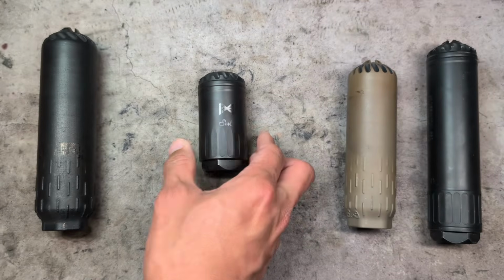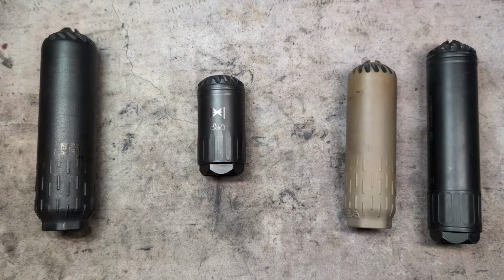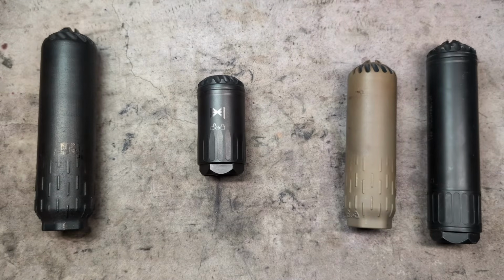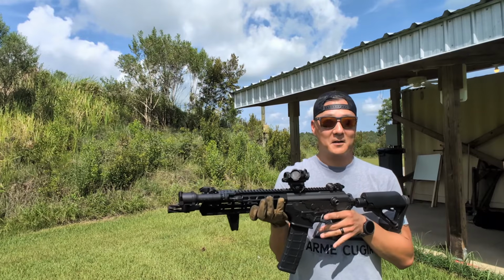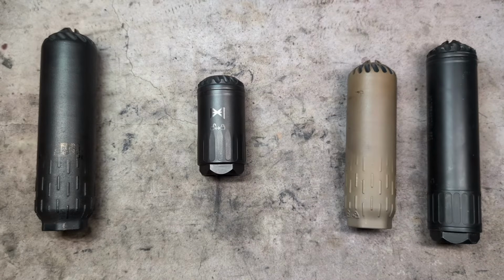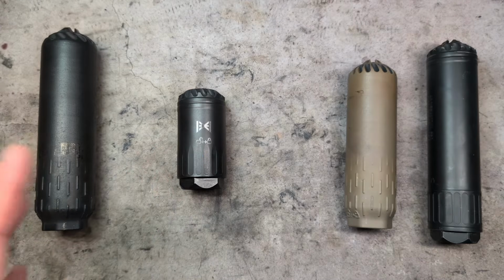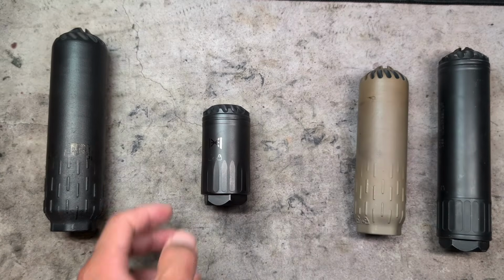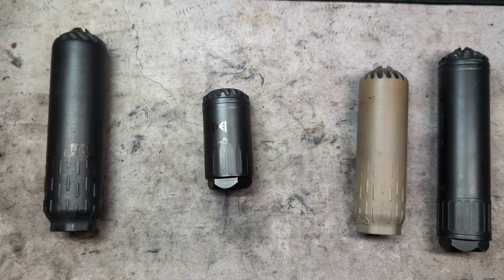Huxwrx Blastphemy on 13" Galil ACE 5.56 (brake vs flash hider)